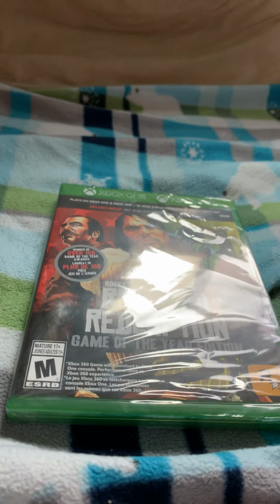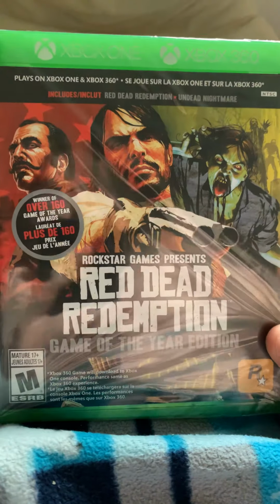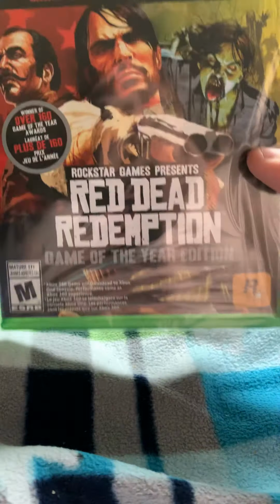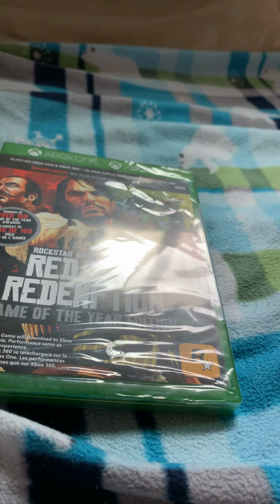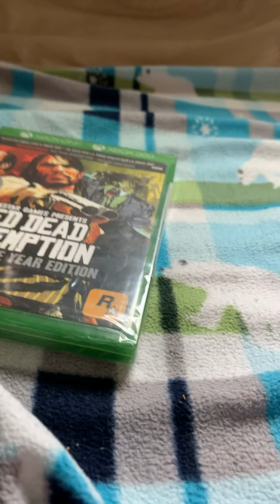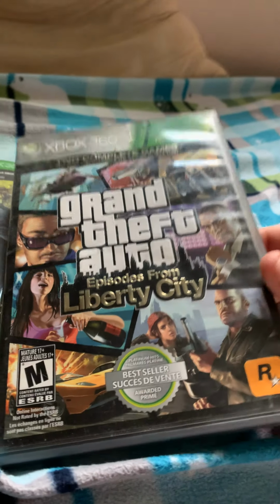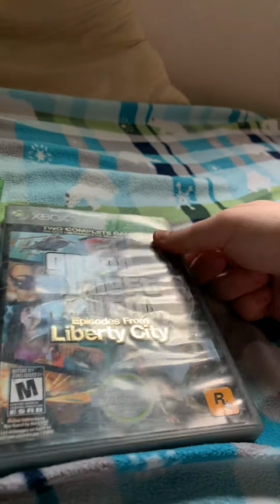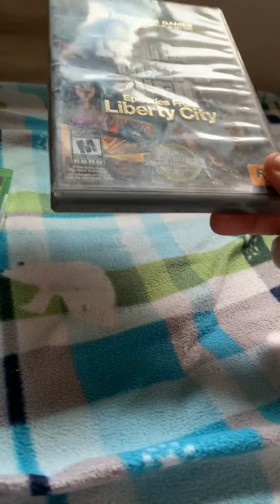Unboxing red dead redemption Xbox one part 1